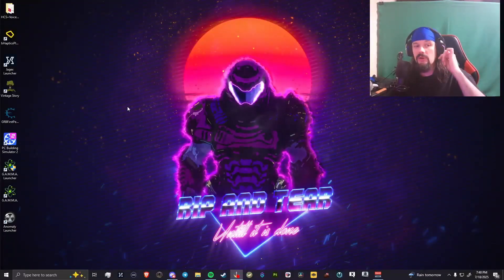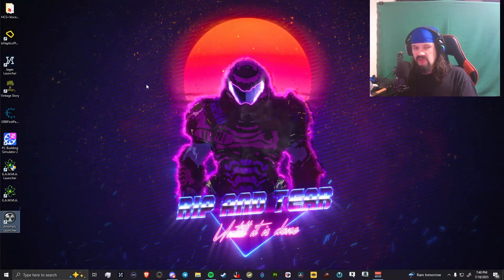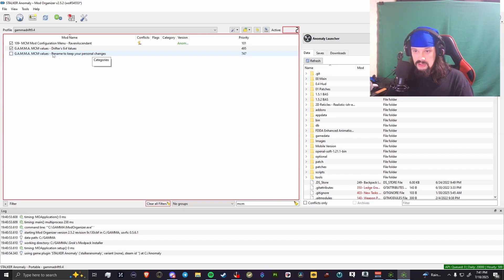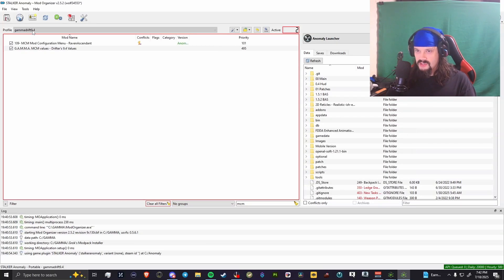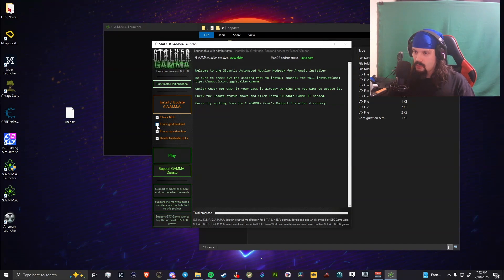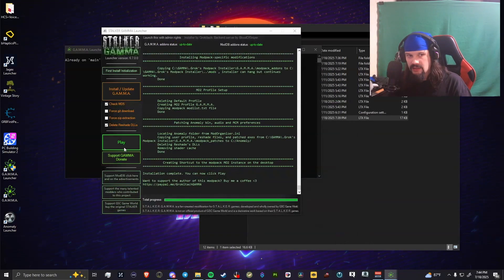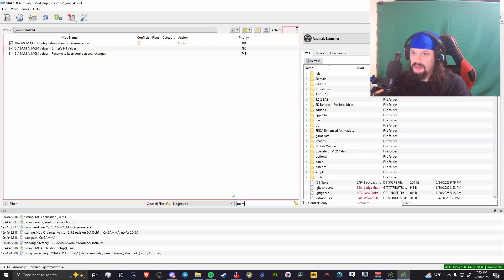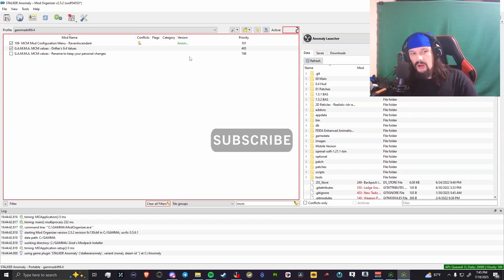How to Patch STALKER GAMMA Without Losing Mods, Keybinds, or Settings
🛠️ Just updated to a new version of STALKER GAMMA and don't want to lose your mods, keybinds, or settings? This quick guide shows you **how to patch your game safely**, keeping your personalized setup intact.

📦 Whether you're running extra mods, custom keybinds, or just want to avoid setting everything back up again — this method works.

This video is ideal for:
- GAMMA players updating between hotfixes or minor revisions
- Anyone wanting to **retain their modlist, keybinds, configs, and visuals**
- Users tired of resetting everything after every minor patch or hotfix